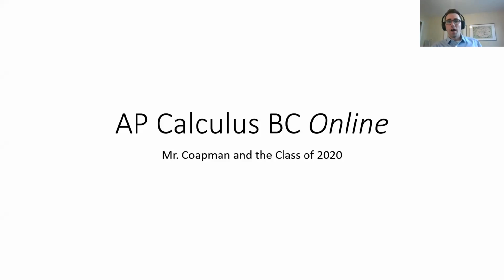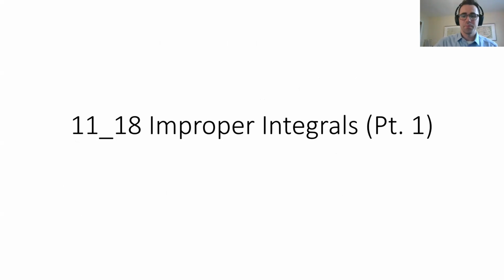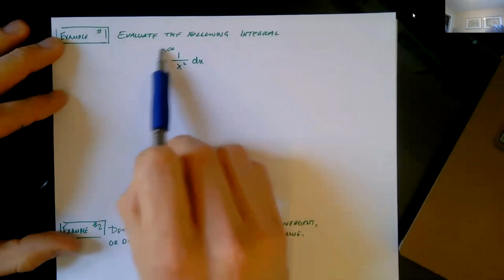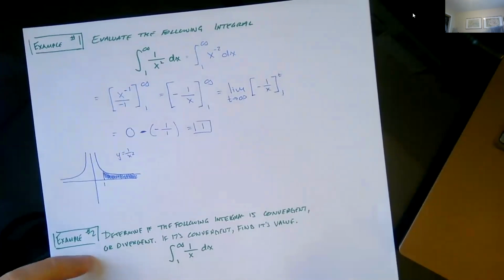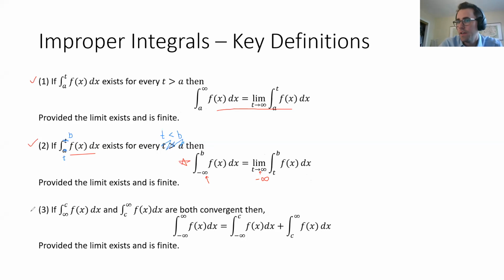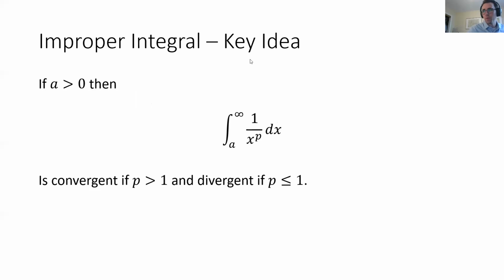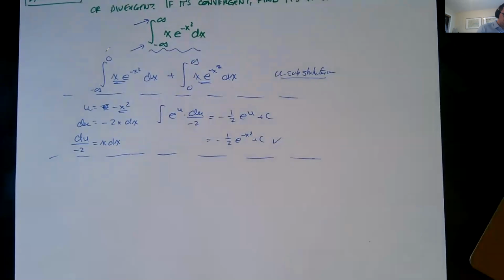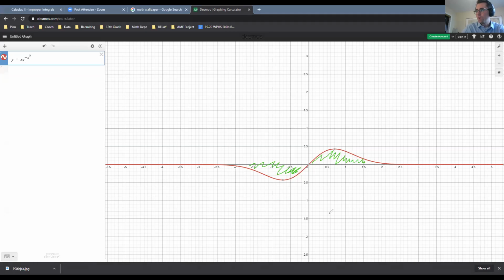11 18 Improper Integrals Pt1 Video